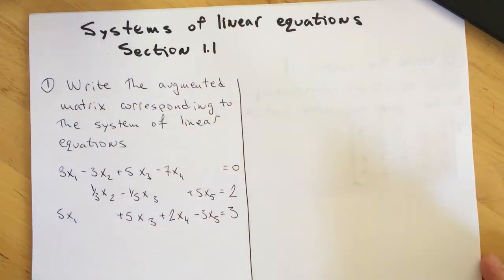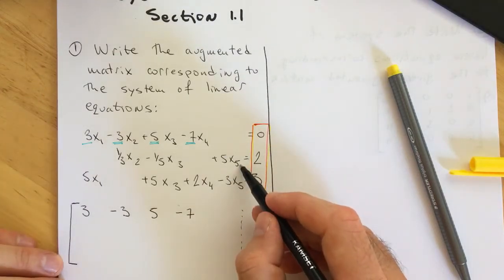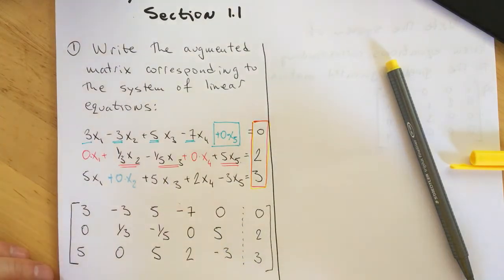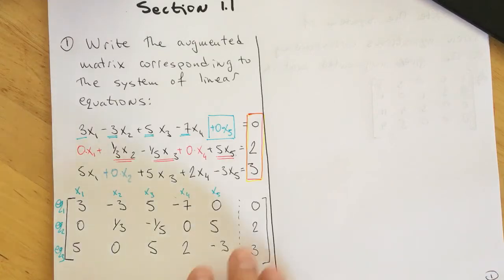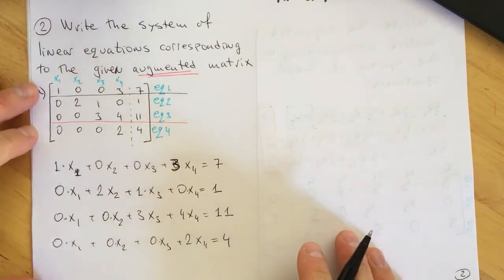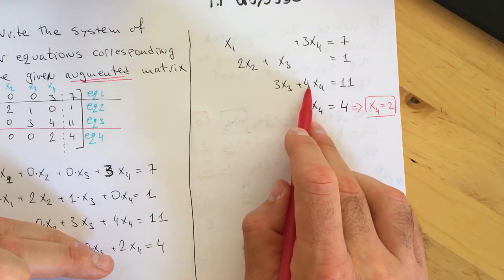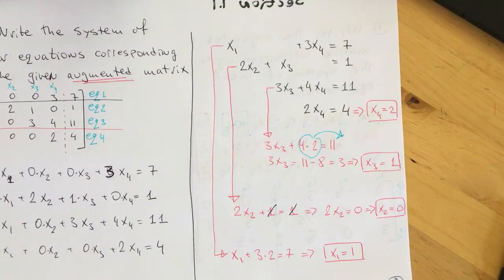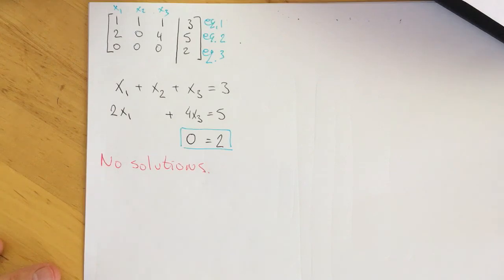Systems of Linear Equations pt1.